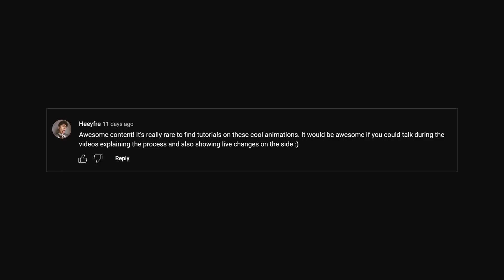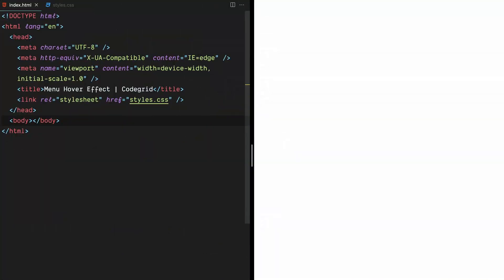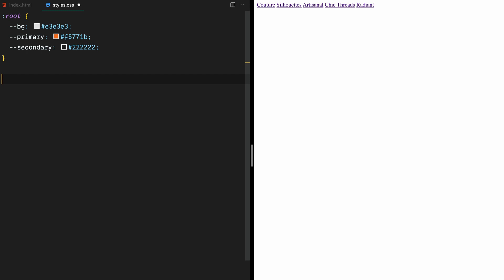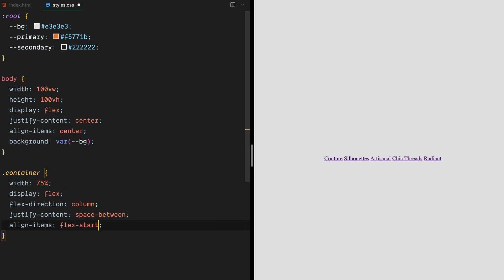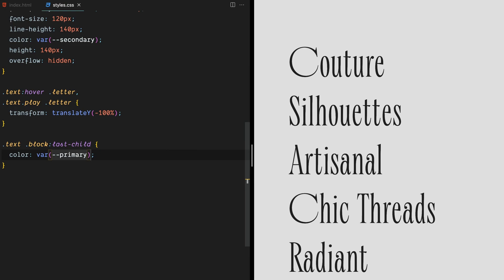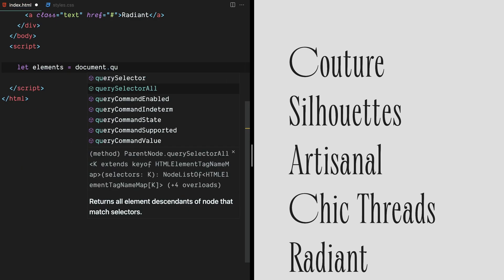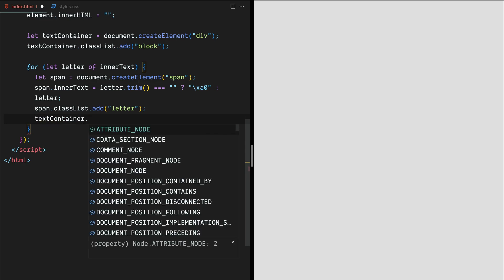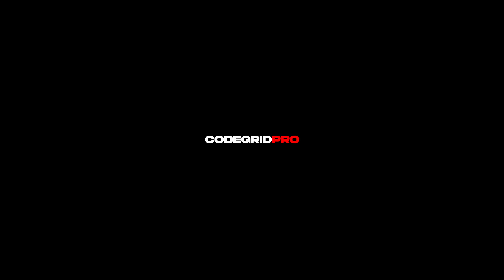Link Hover Animation | HTML, CSS & JavaScript | JavaScript Hover Effect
Watch as I showcase a hover animation so cool, you'll think it's magic - all while delivering first-ever voiceover video!